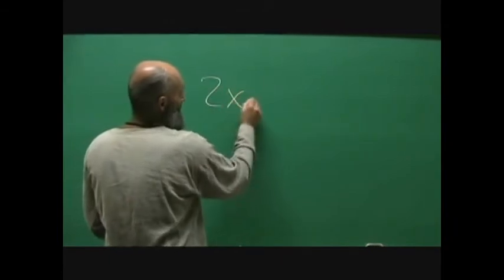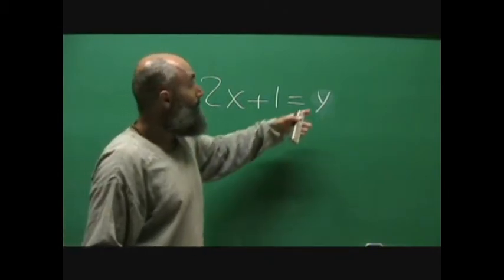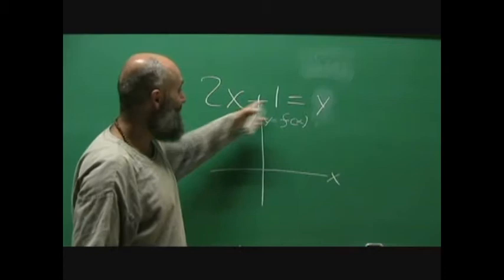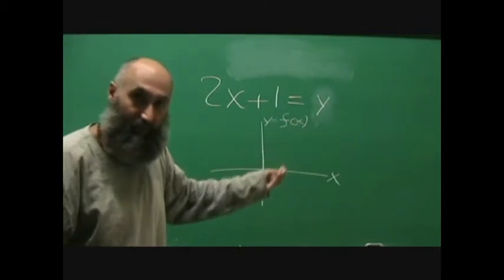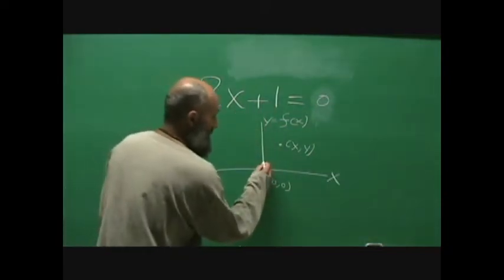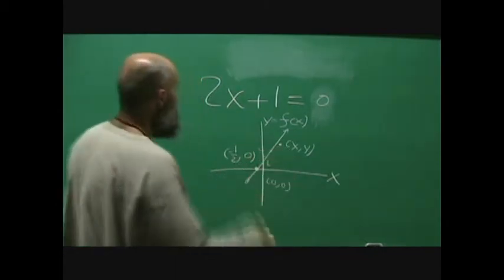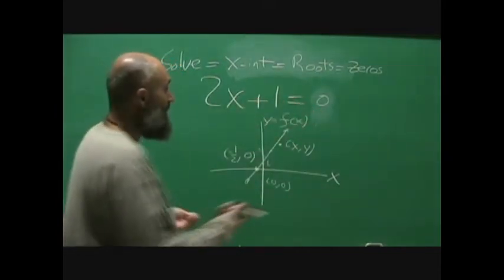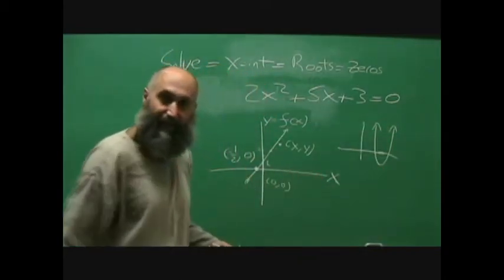420math: Solving Equations - What are we solving for? (The Language of Mathematics #71)